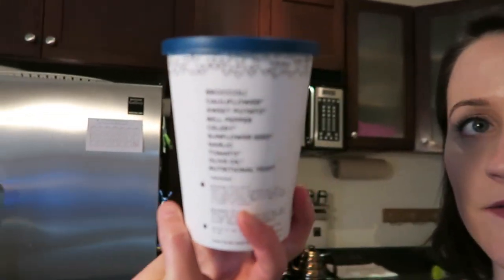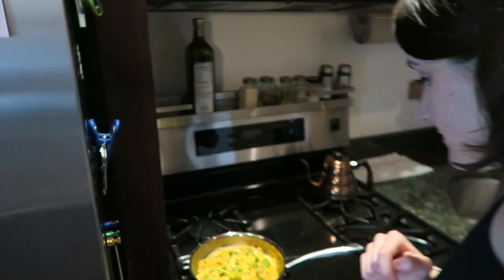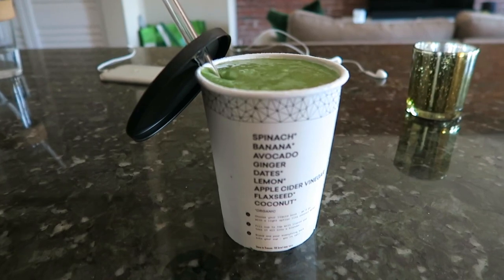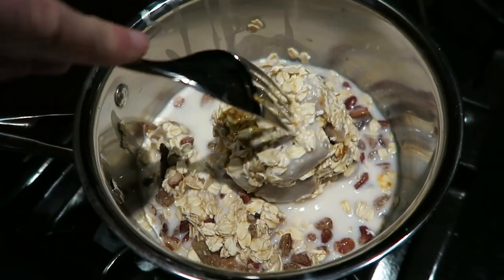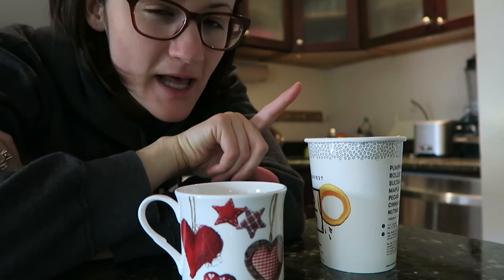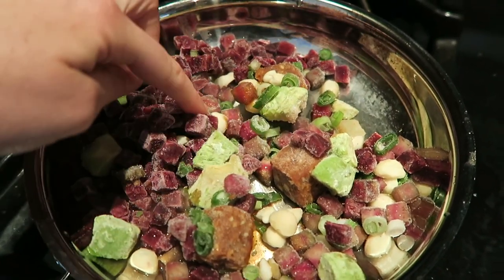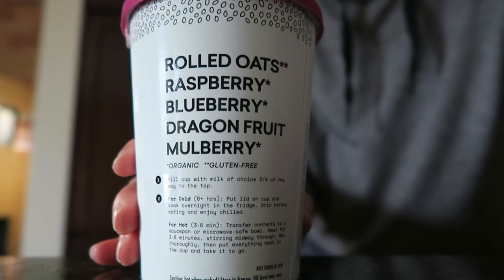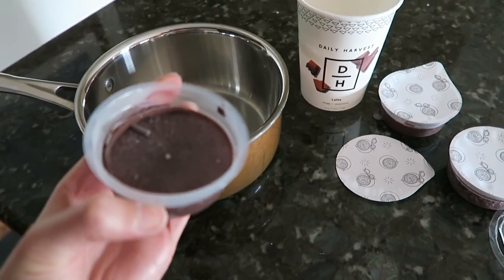REVIEW of DAILY HARVEST NEW CUPS / 2019 UPDATE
Today I'm doing a 2019 updated review of Daily Harvest and their new cups! My first review of the Daily Harvest smoothies was such a hit, I decided to update you all and try SIX NEW flavors here today.

In this video, I review:
1 smoothie
2 dinners
2 hot breakfasts
1 latte

Thumbs up to tell me u like the video

It's free and means more fun :) Click the red button to get easy access to future videos. Plus, subscribers have the best chances of winning the "funsies" I hide within in my videos multiples times a year. Sneaky!

--- F R E E B I E S  &  D I S C O U N T S ---

facial cleanser I use
facial moisturizer I use
mascara I use
camera I use
age: born November 1989
location: Boston, MA

(1) my channel's NEW videos will be added to your cute little 'Subscriptions' tab for free, and
(2) YouTube will know you like this content, so they'll suggest my videos (and similar ones!) as you browse the platform as a whole.

This doesn't effect the price to you. Brands can provide creators (like me!) a small contribution as a "thank you" for spreading the word about their products. Opinions are always my own!